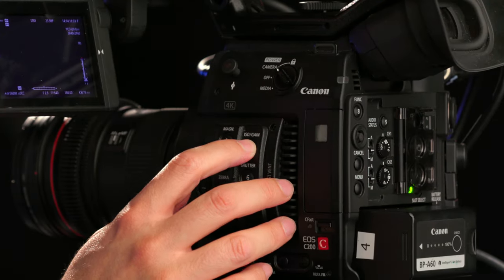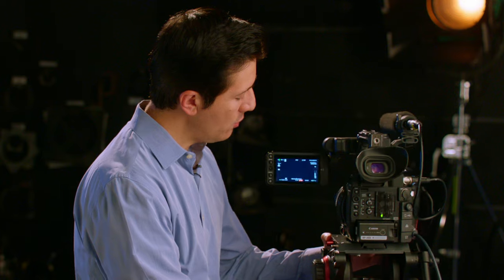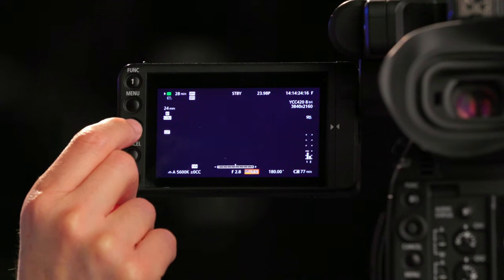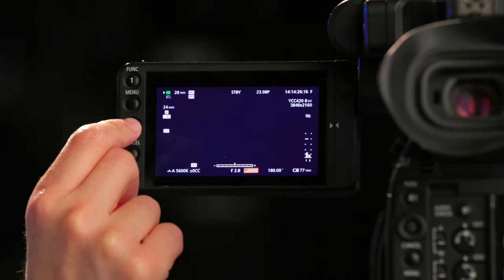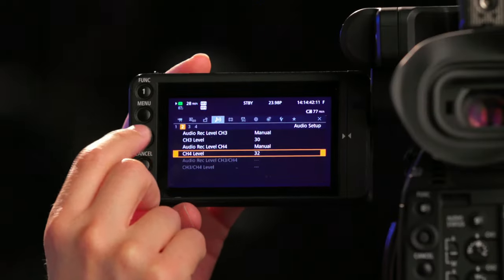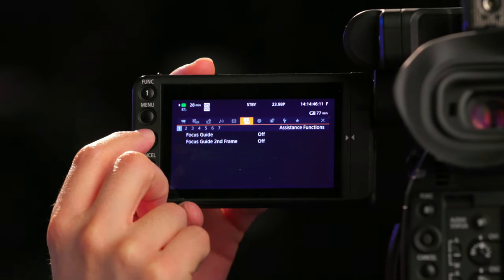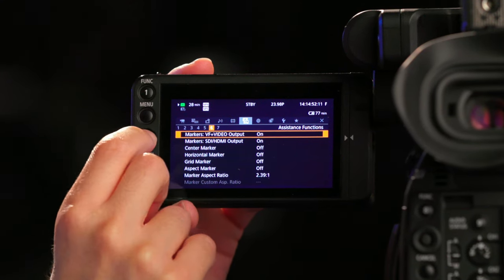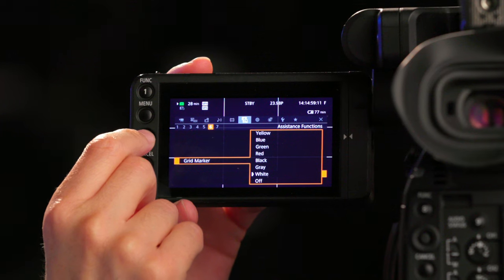09-ISO and Frame Guides on the Canon C200